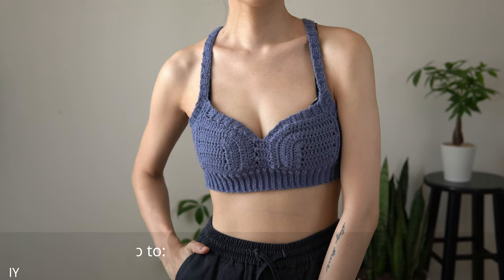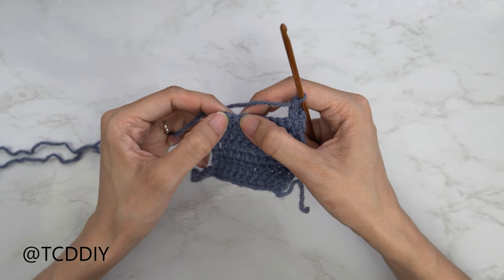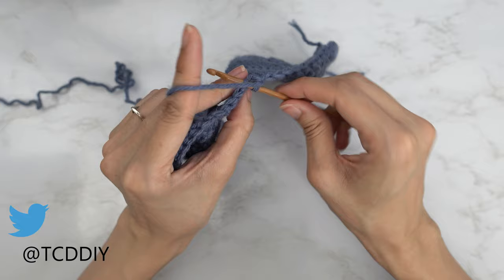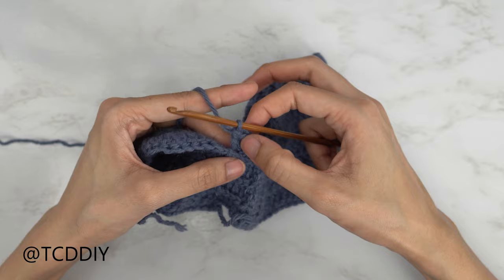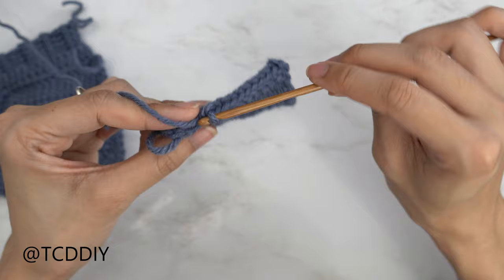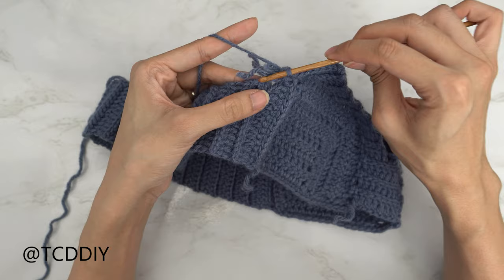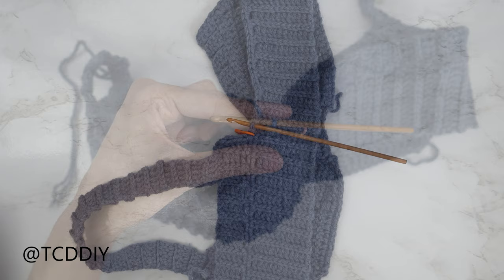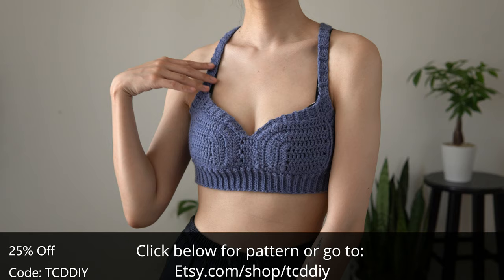How to Crochet a Modern Bralette | Pattern & Tutorial DIY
Let's create this modern crochet top together! It's the perfect top/bikini top for the summer!

Lion Brand Pound of Love (Cornflower)
0:00 | Intro
0:45 | Tools
1:47 | Cup
7:02 | Middle Cup
10:00 | Detail Split #1
12:35 | Detail Split #2
14:50 | Back Panel Prep
15:53 | Back Panel
19:19 | Seam Back & Front Panel
20:24 | Single Crochet Along Top
22:34 | Left Strap
24:26 | Strap Length
24:59 | Seam - Strap
26:16 | Right Strap
27:35 | Bottom Band
30:09 | Seam - Bottom Band